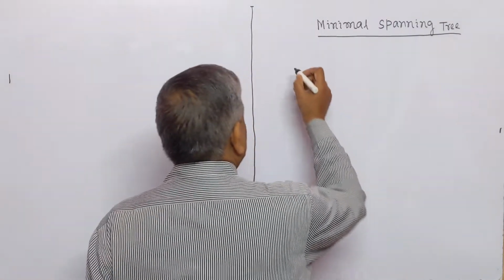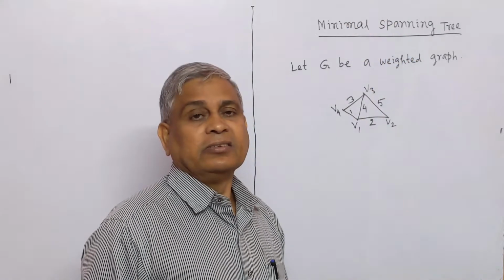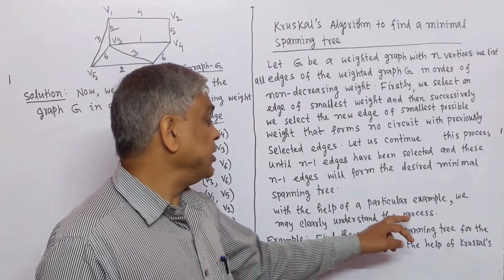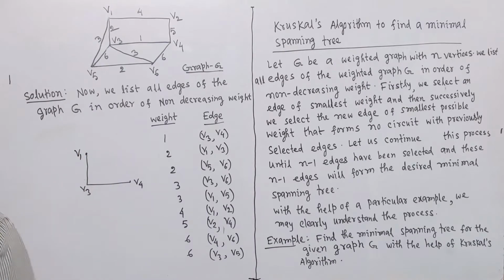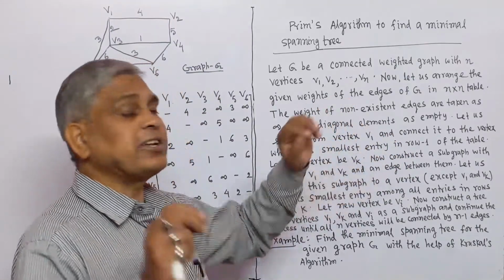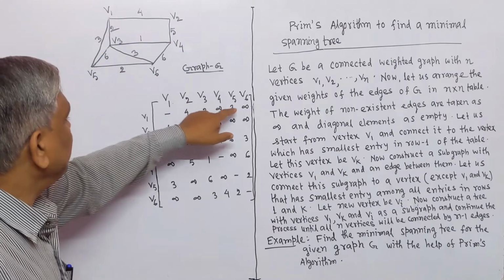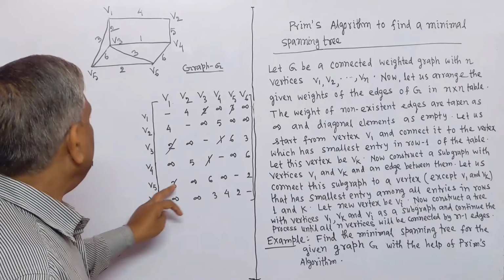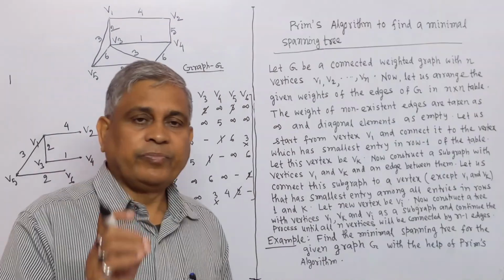Graph Theory, Lec.- 27(Minimal Spanning Tree, Kruskal's Algorithm and Prim's Algorithm)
This lecture contains the concept of the Minimal spanning tree, Kruskal's and Prim's Algorithms to find the Minimal spanning tree.